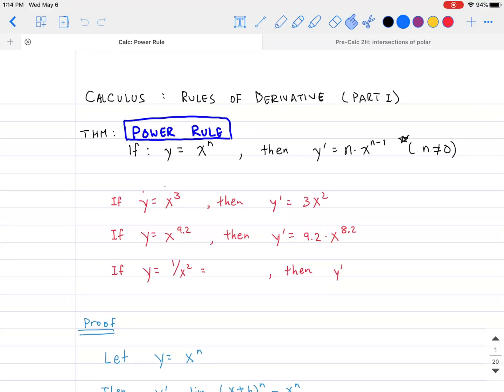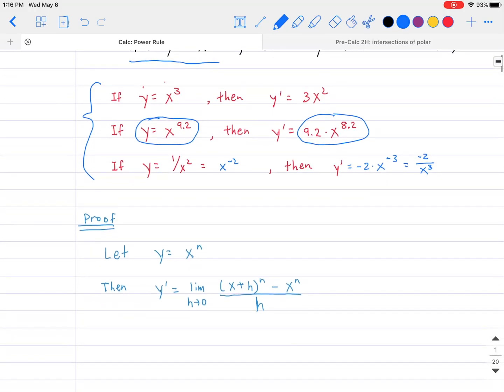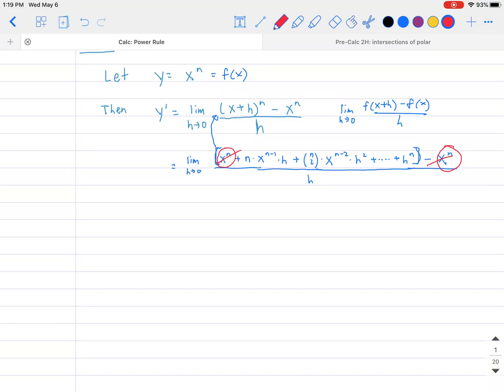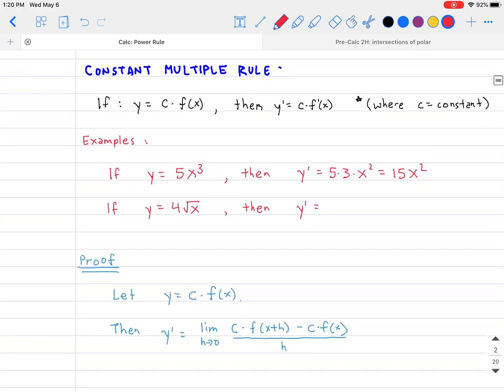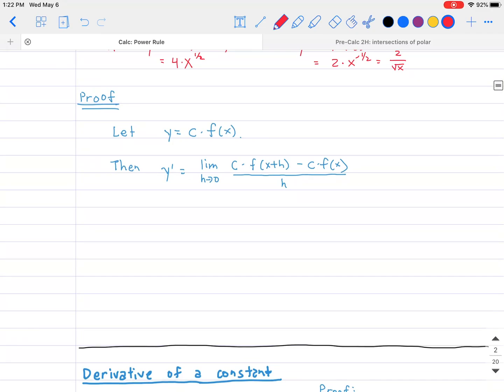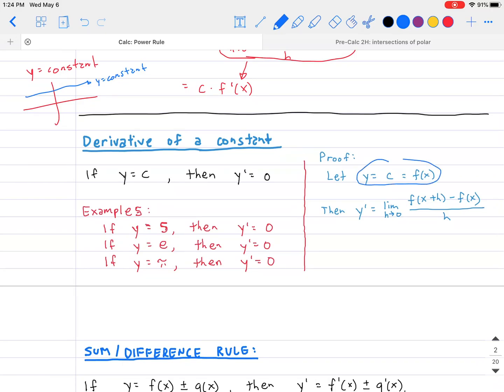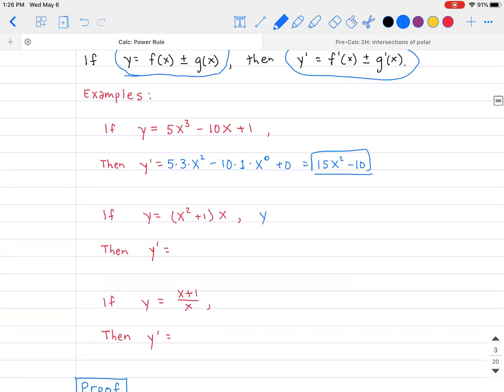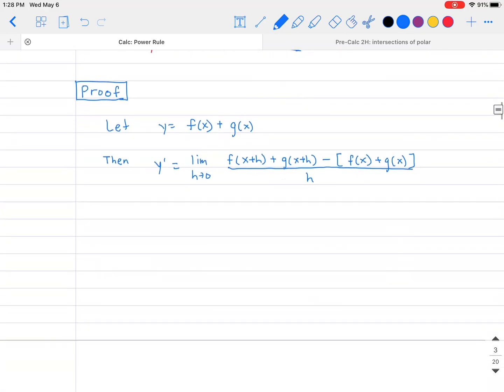Calculus: 3.1 (Rules of Derivative)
Power rule
Basic Rules of Taking Derivative